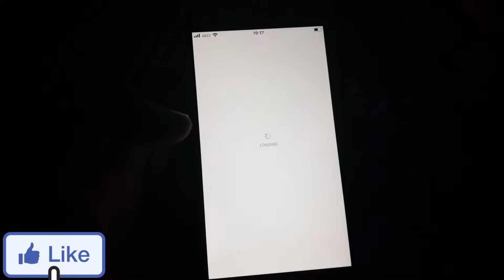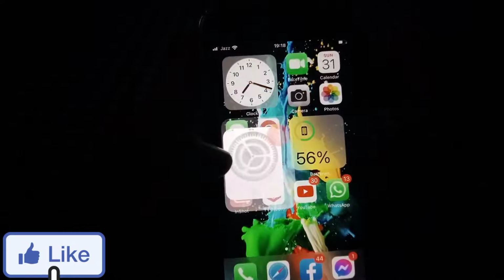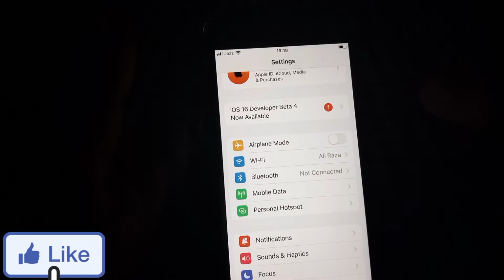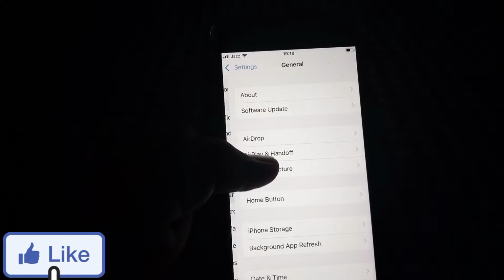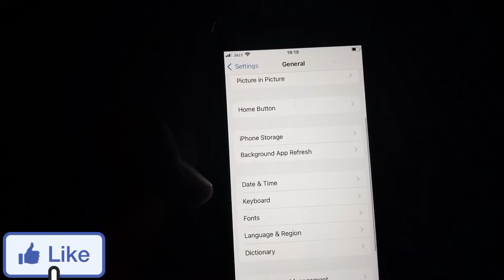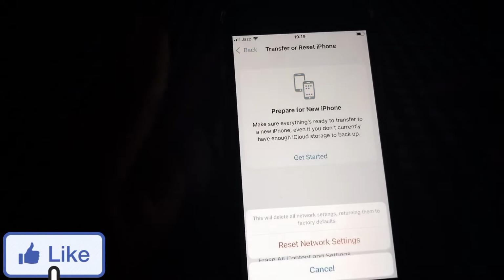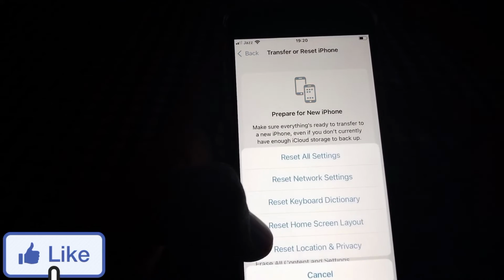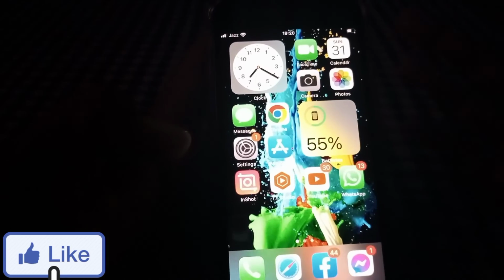How to Fix App Store Not Working || App Store Not Downloading Apps iOS 16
Hi Everyone Well Come to My Channel. In this video I gonna Show you " How to Fix App Store Not Working || App Store Not Downloading Apps iOS 16 " on Your iPhone and Android Phone .